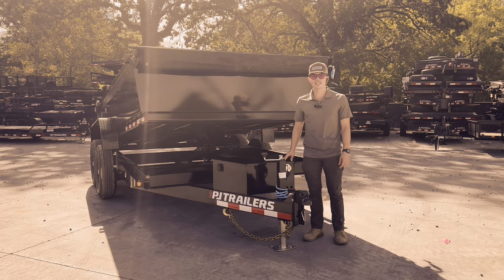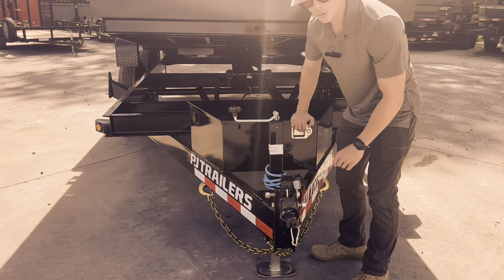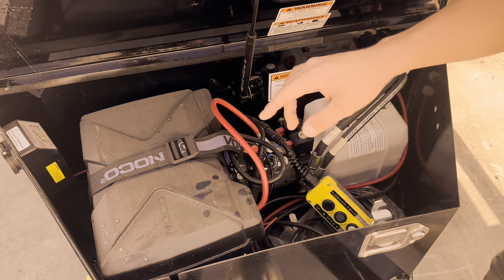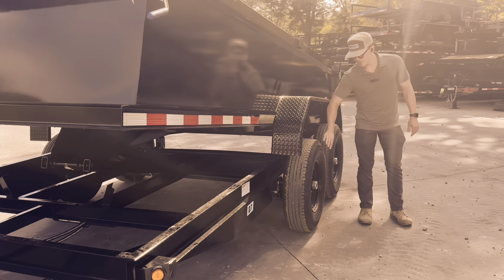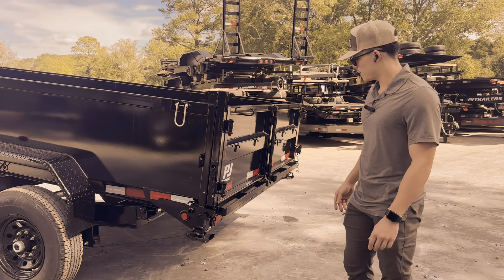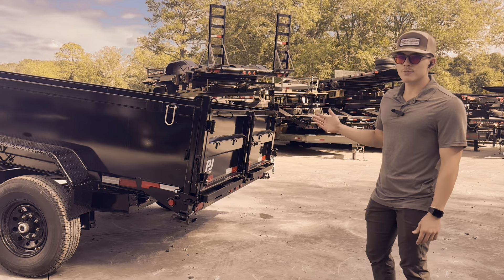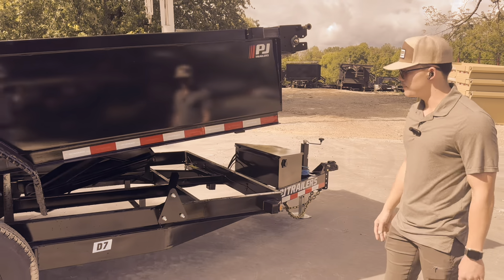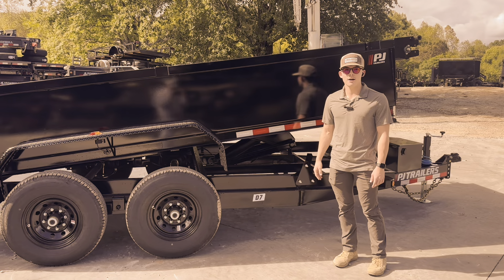Unveiling the PJ Trailers D7 Dump Trailer | CHIPPER LLC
Welcome back to Chipper LLC! In this video, we’re excited to introduce the PJ Trailers D7 Dump Trailer, a powerful solution for all your hauling needs. Whether you’re in construction, landscaping, or tackling DIY projects, this trailer is engineered for efficiency and durability.

🚧 Why Choose the PJ Trailers D7 Dump Trailer?

*Impressive Load Capacity: With a robust 14,000 lb. rating, it’s perfect for heavy materials and debris.
*Sturdy Construction: Built with high-quality materials, including a rugged frame and durable bed, designed to withstand tough job sites.
*Hydraulic Lift System: Experience effortless unloading with the advanced hydraulic lift, making your work smoother and faster.
*Versatile Options: Comes with customizable features like ramps and sidewalls to suit your specific needs.

👉 What to Expect in This Video:
A detailed overview of the PJ Trailers D7’s key features and specifications.
Real-life testimonials from users who rely on this trailer for their projects.
Expert tips for selecting the right dump trailer for your tasks.
Special promotions available at Chipper LLC you won’t want to miss!